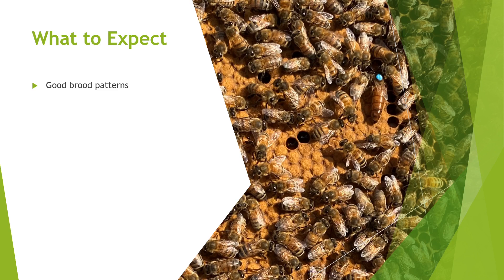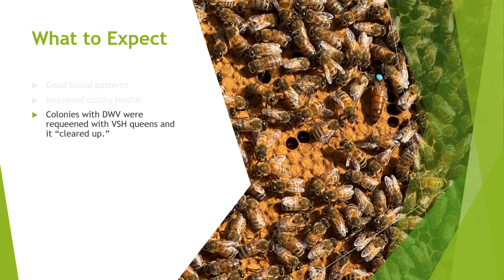Selecting for Varroa Sensitive Hygiene (VSH) in Honey Bees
Here is a video I made about selecting for varroa sensitive hygiene in honey bees. What exactly is VSH? Why you would want it in your bees. What to expect if you have high levels of VSH in your apiaries. The video includes detailed instructions on how to select for and score VSH in your own colonies to drastically increase mite and disease resistance in your bees.

Facebook: Cory Stevens or Stevens Bee Company